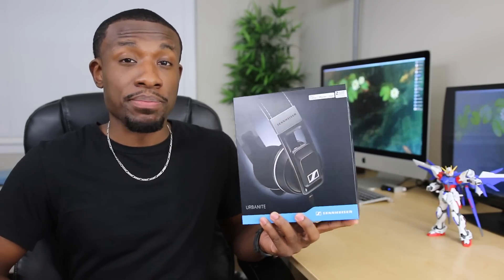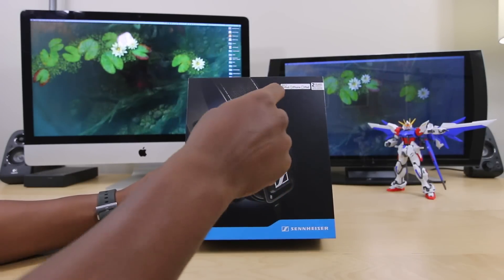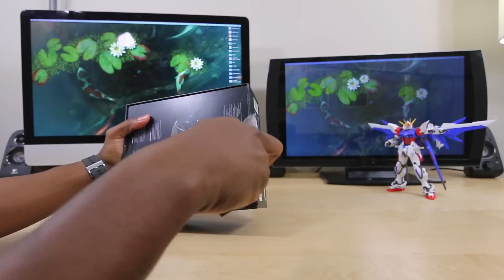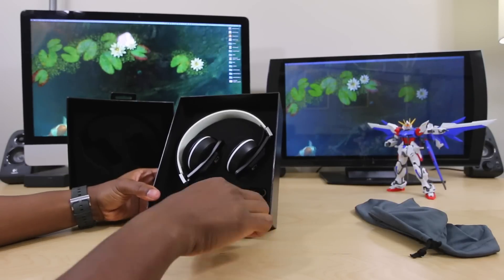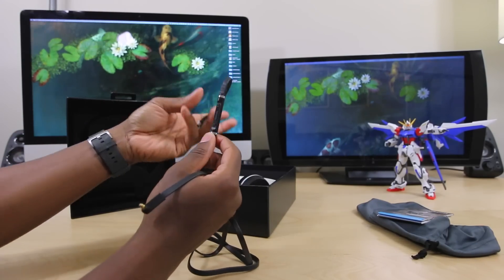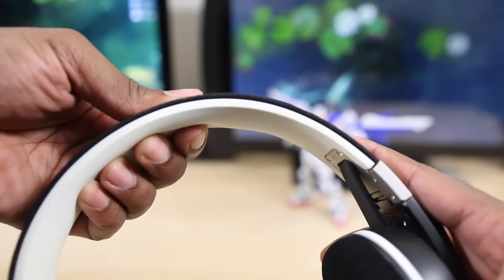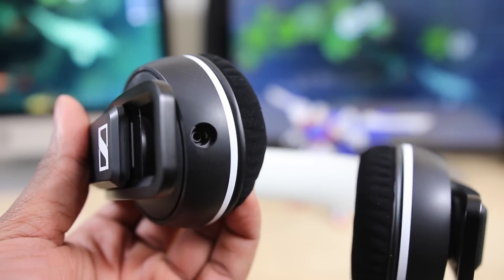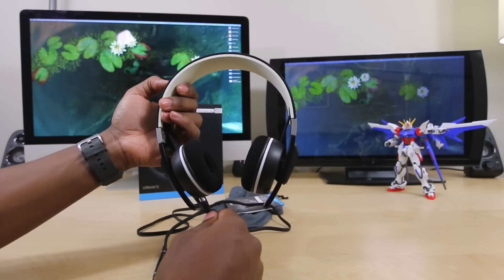New Beats Competitor: Sennheiser Urbanite Unboxing!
Here is my unboxing of the Sennheiser Urbanite. These cans retail for $200 which makes them a direct competitor of the Beats Solo 2. A full review is on the way.